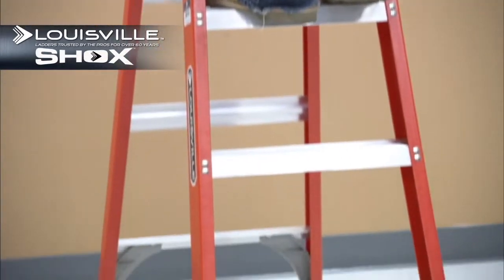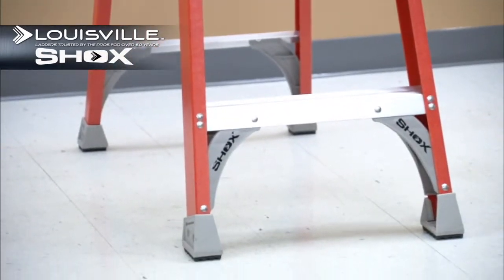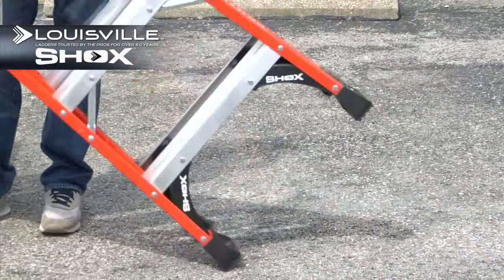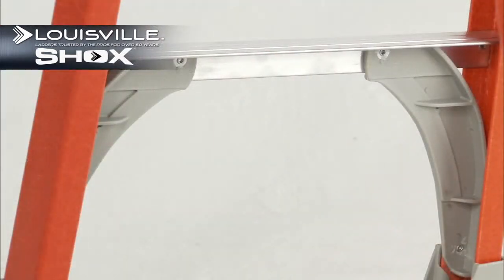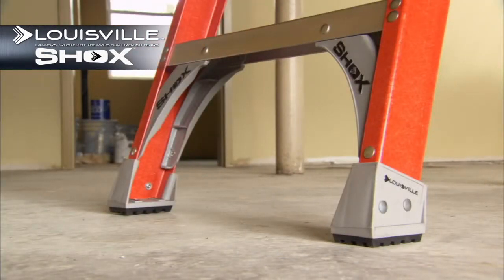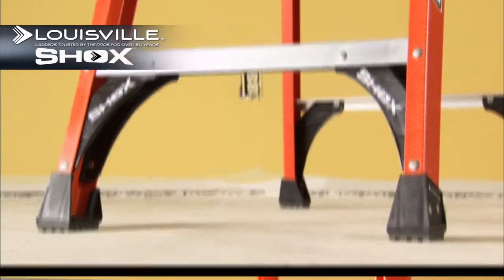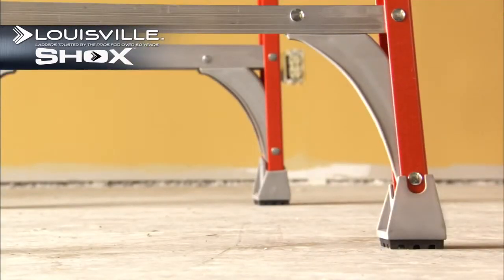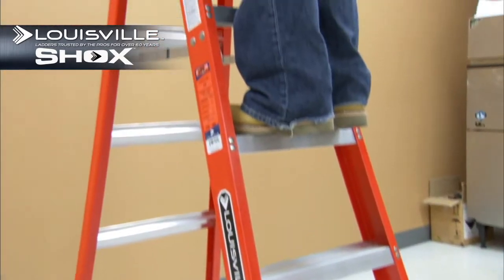Louisville Ladder "Shox" Stepladder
Louisville Ladder Shox System.  An impact absorption system that helps prevent damage and helps extend the life of your ladder.  It is available on most Louisville ladder fiberglass stepladder series including FS1500 , FP1500, FM1500, FS1100HD, FM1100HD, FM1400HD, FP1400HD, FS1400HD, FP1100HD)